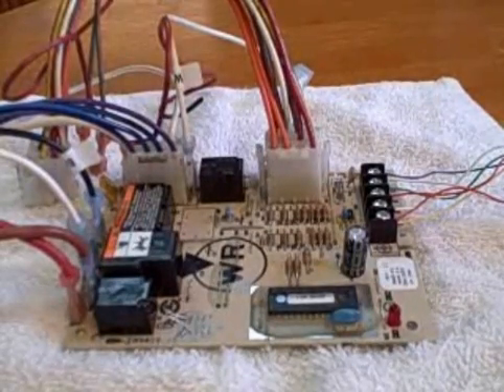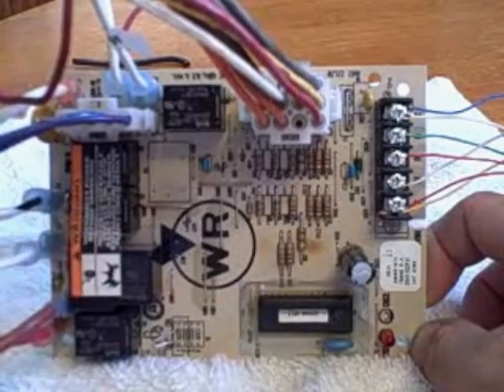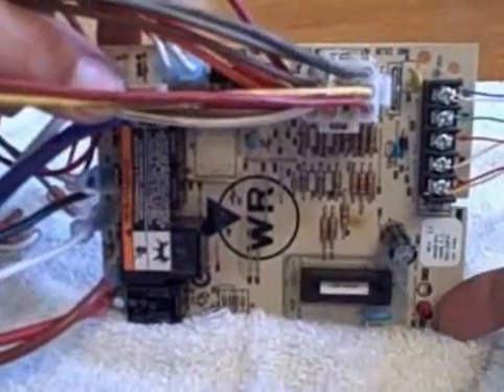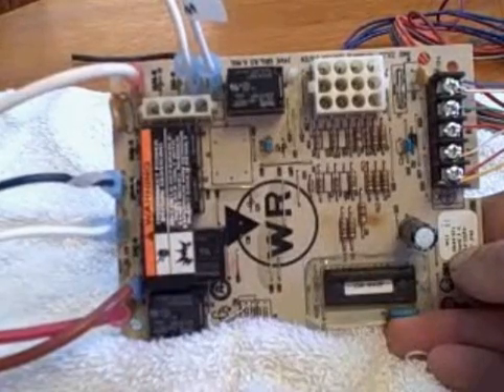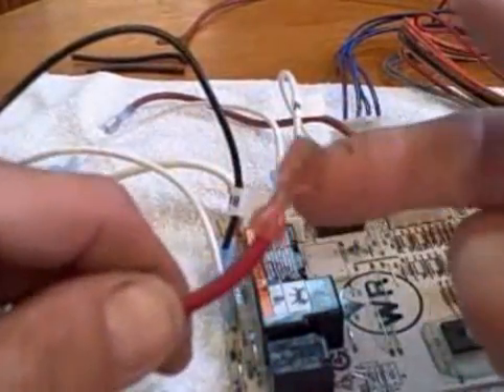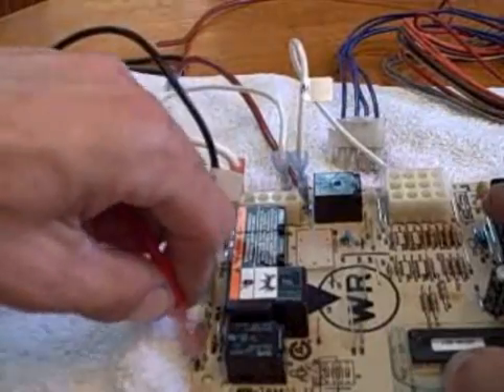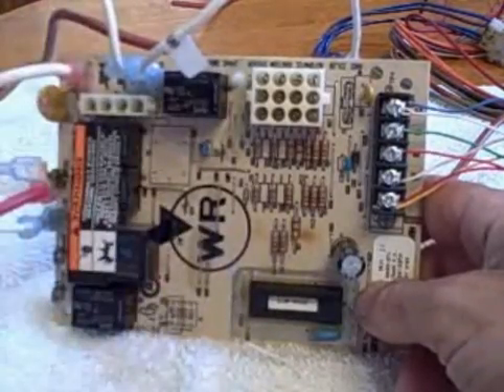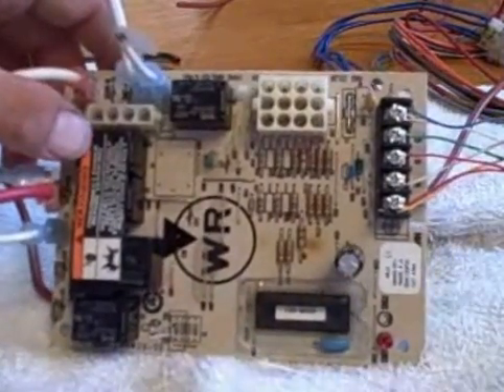HVAC AC Blower not working, troubleshooting Fan Control board, Fan not working.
Discussing relay and/or control board problems powering the blower motor on electric air handlers and gas furnaces. A quick easy way to trouble shoot most fan control boards to determine if the blower motor is working or if it is the control board.

p.s. Above link is there because several people have ASKED for it, even though I have only received one donation, so chill :)